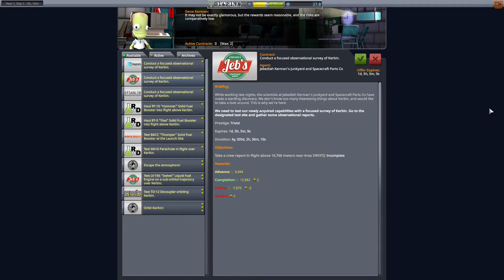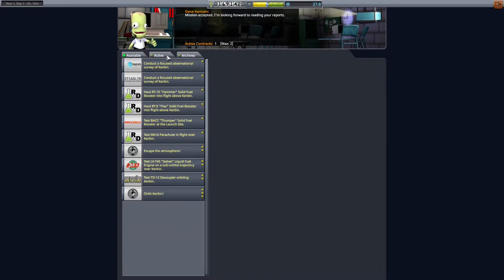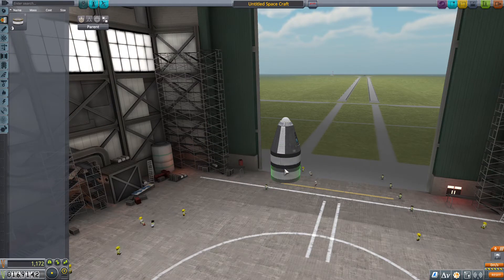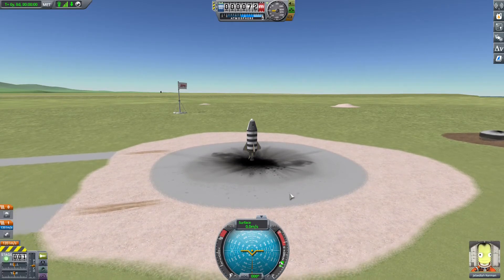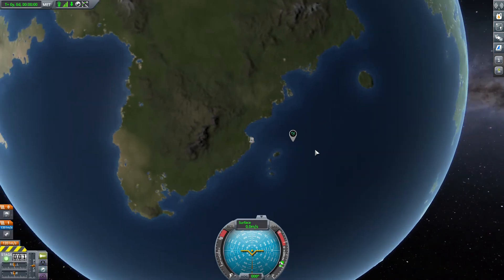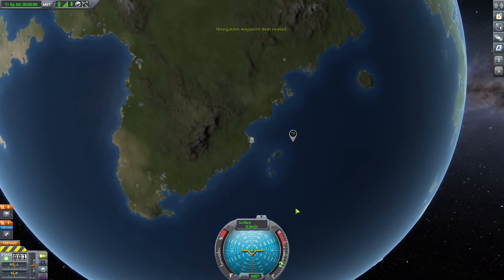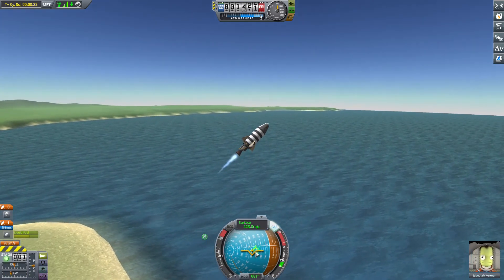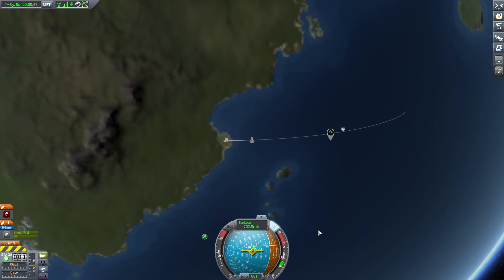KSP Beginner First Focused Observation Survey Above Altitude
In this video you can see how to do a focused observation survey below specific altitude of any area for Kerbal Space Program (KSP) beginners guide or tutorial